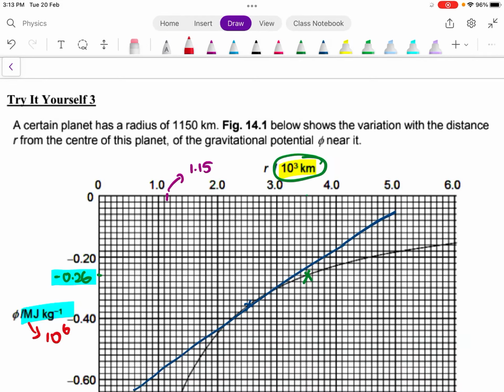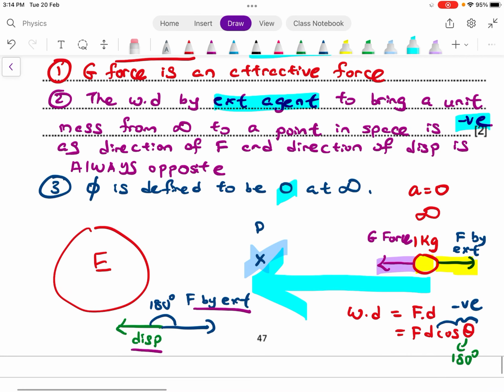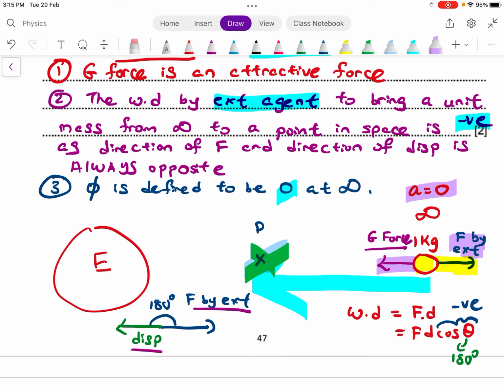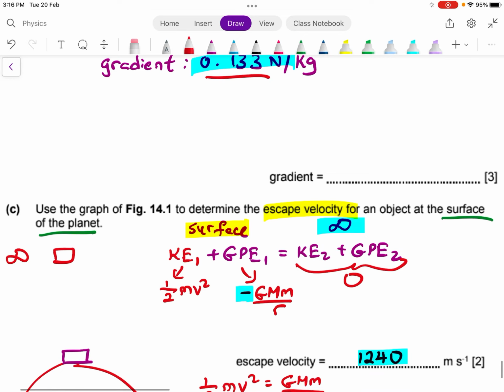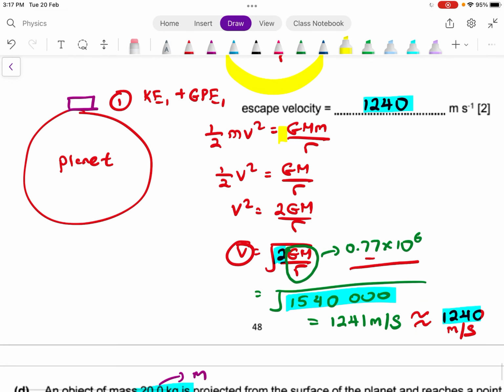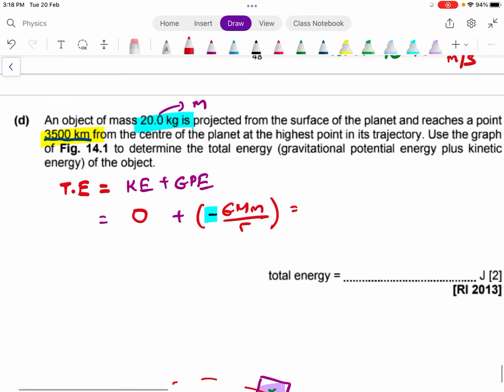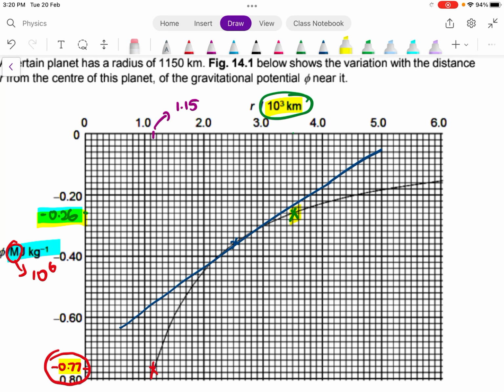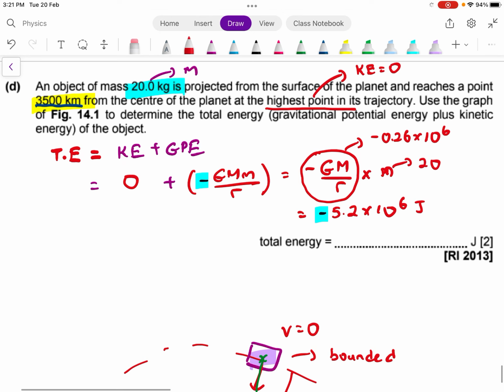RIJC 2013 H2 Physics Gravitation Question (Try It Yourself 3)